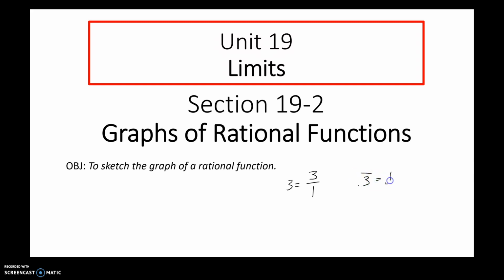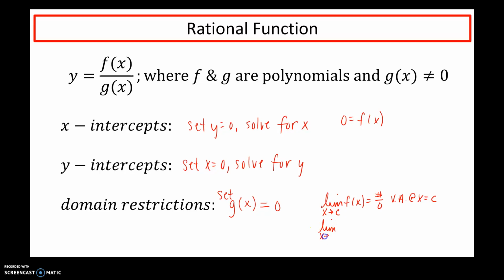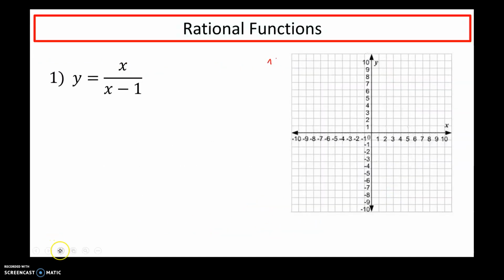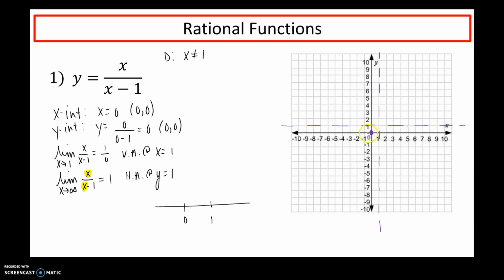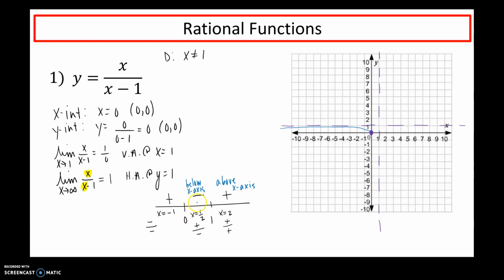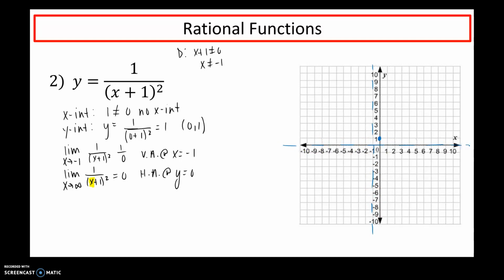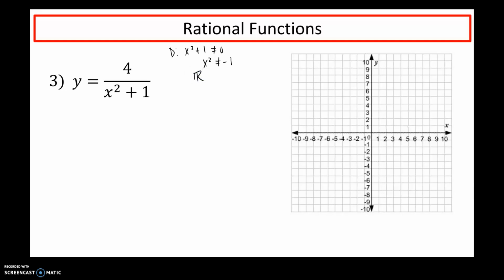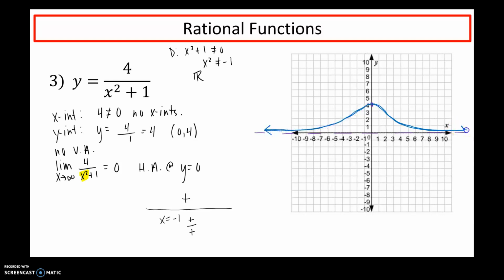19-2 (#1): Graphs of rational functions